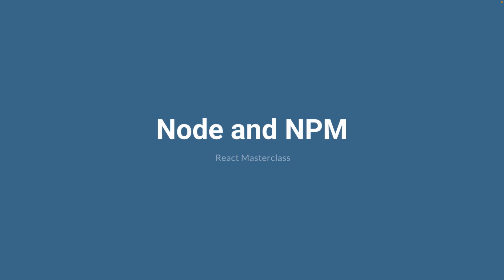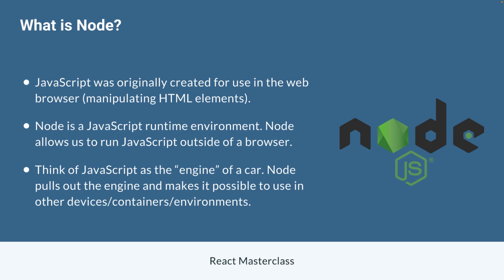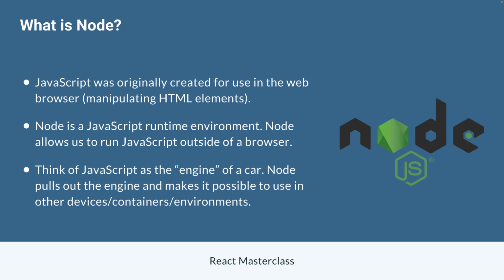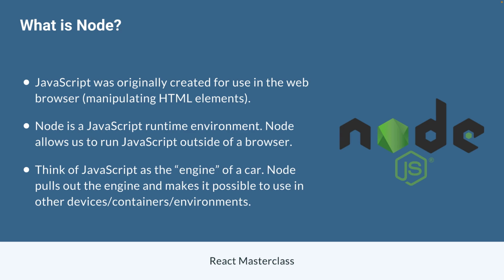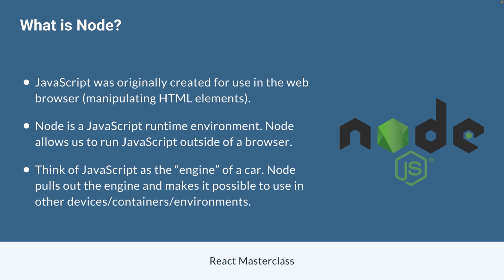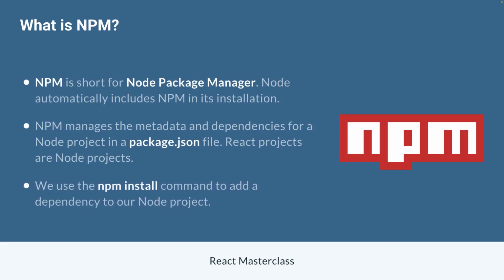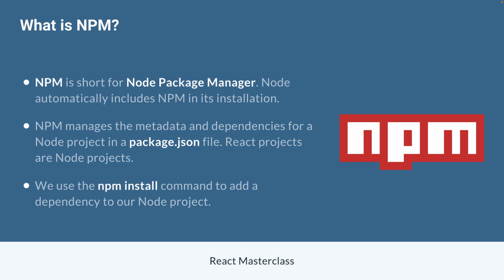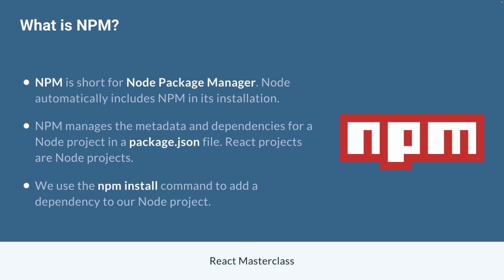React Masterclass #05 - Node and NPM